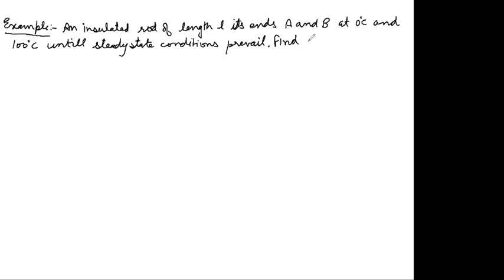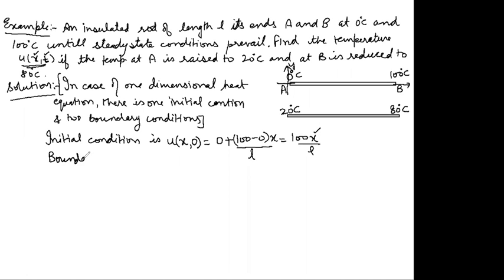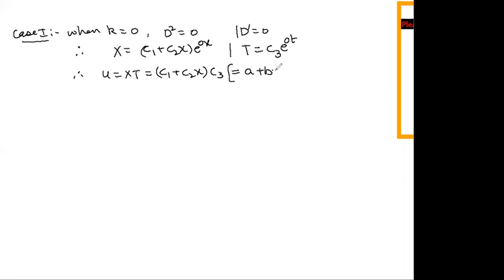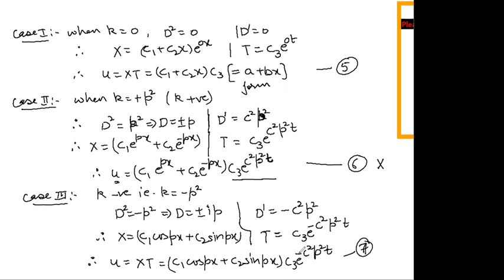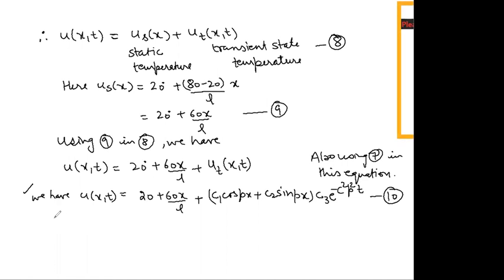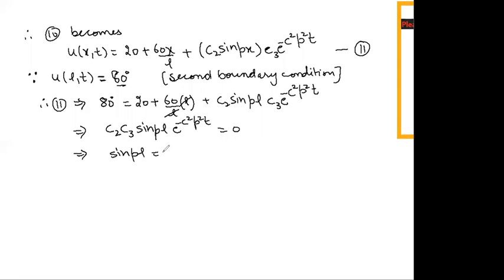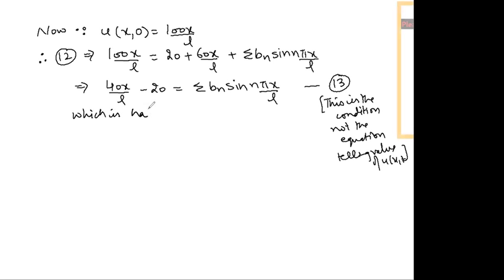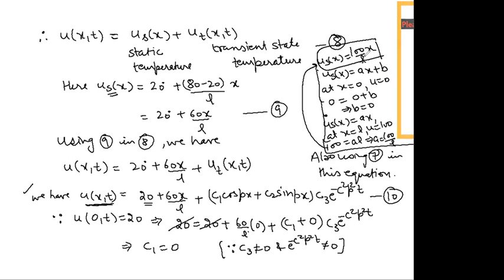One dimensional heat equation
This video contains the numerical based on one dimensional heat equation